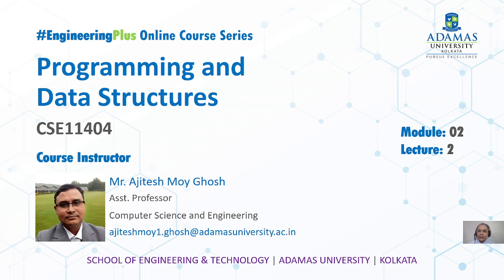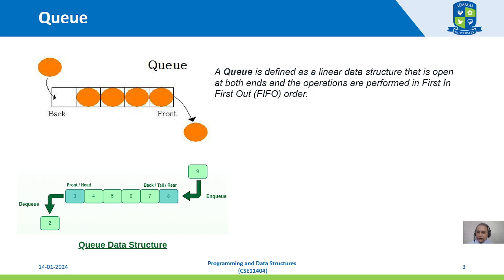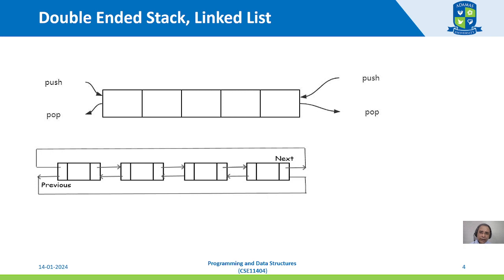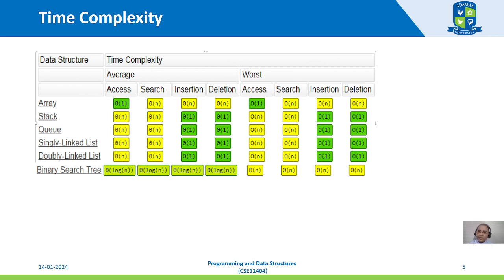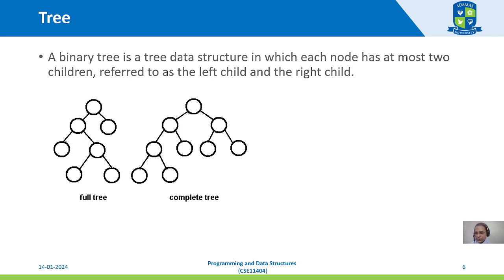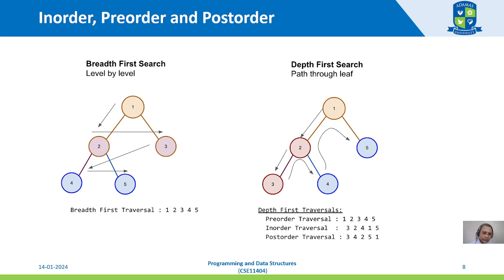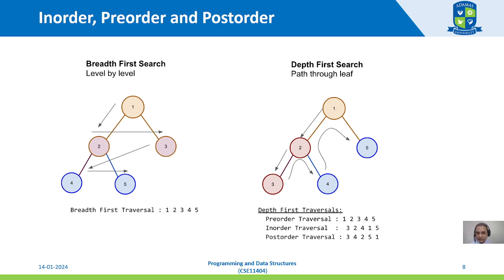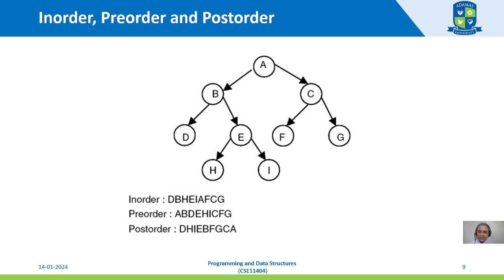Programming and data structures part-6